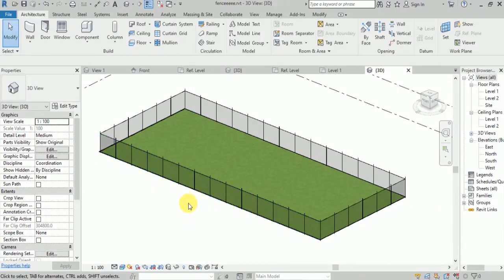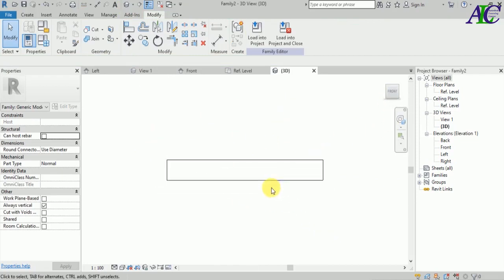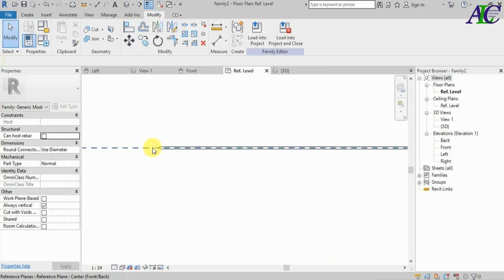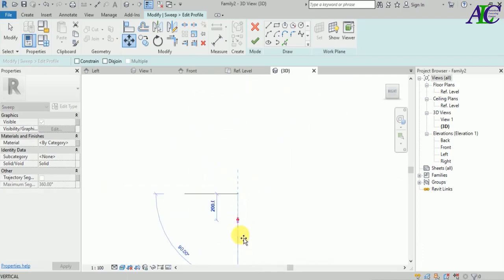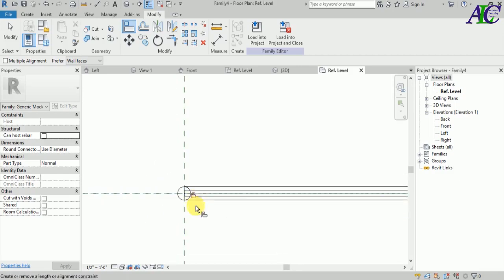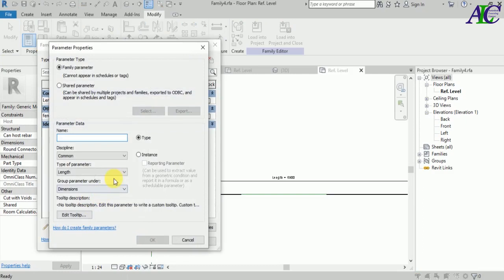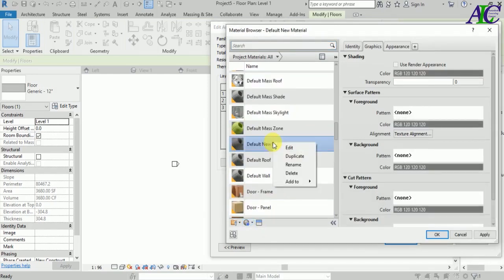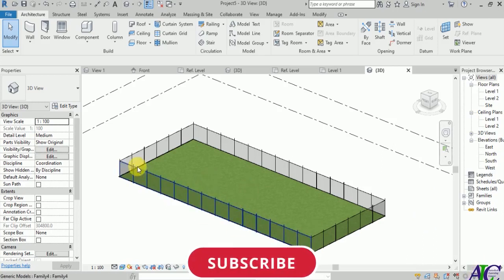Chain Fence in Revit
In this tutorial, you will learn how to modeling and creating the Fence in Revit. if you are want to how to create a fence in Revit, so this tutorial is for you.